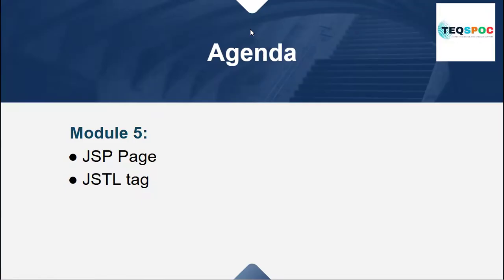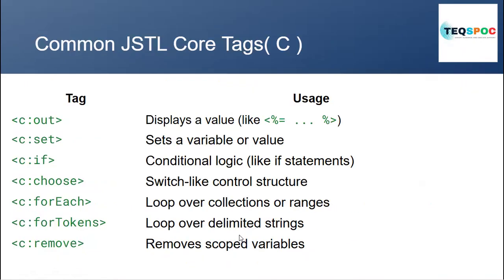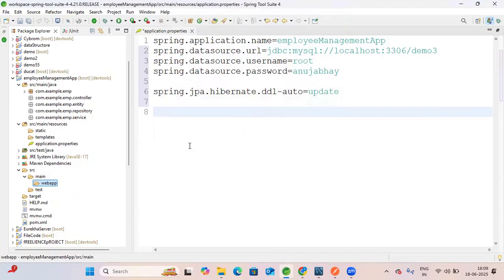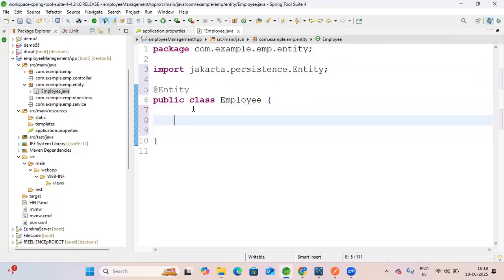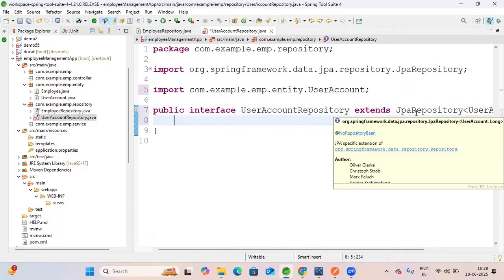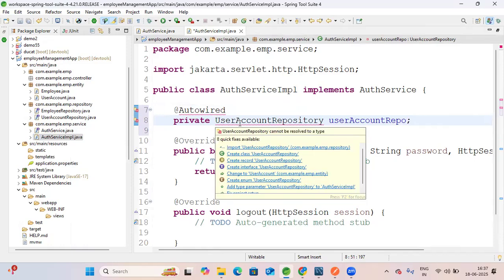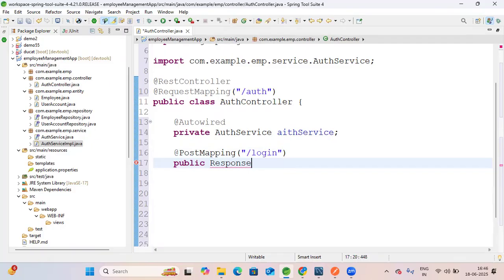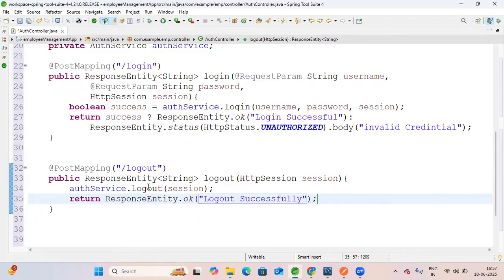Employee Management App Part 1| Login, Logout, CRUD, Session, JSP page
Part 1
In this video lecture we are Employee mangement App
creating Login, Logout, CRUD Operation,
Displaying with the help of JSp page